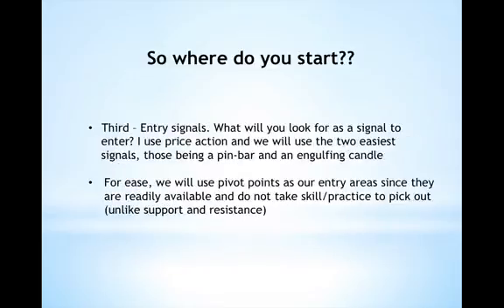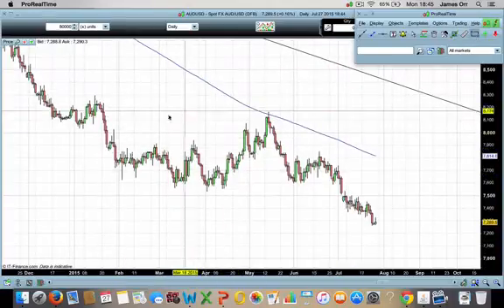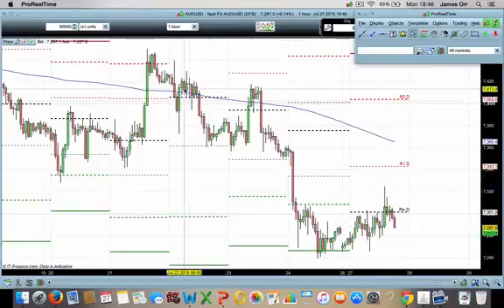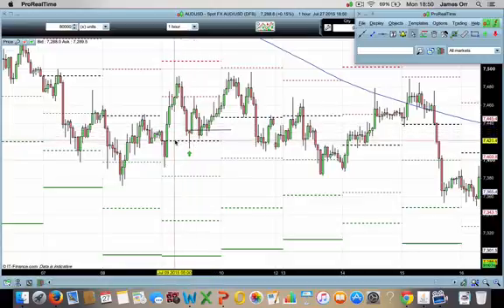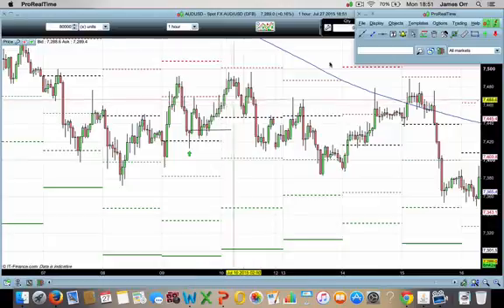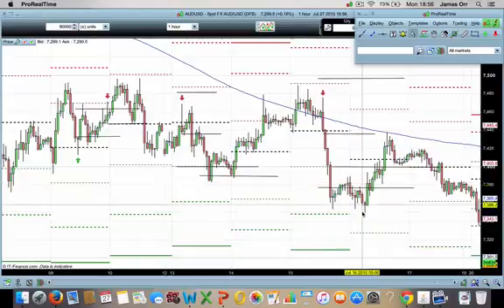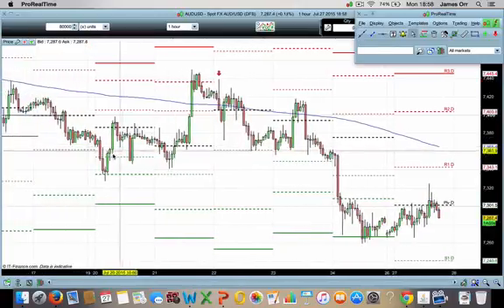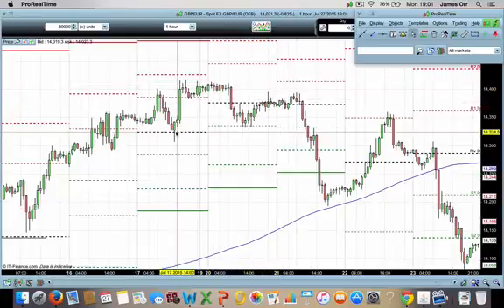How to Design a Simple Trading Plan For Beginners YouTube